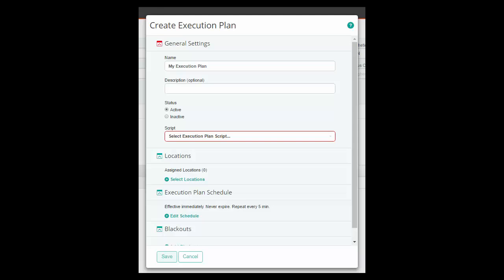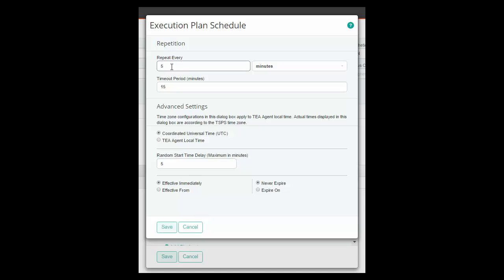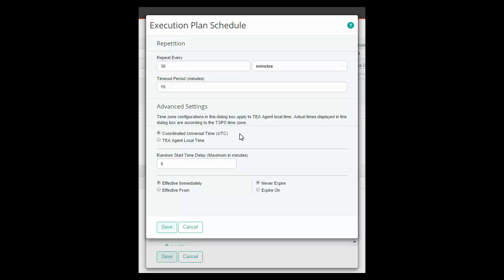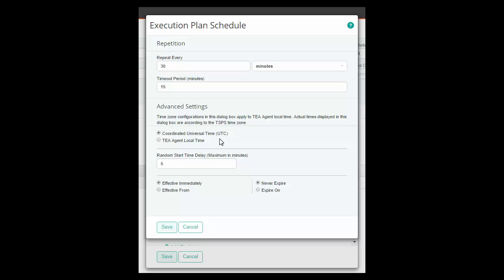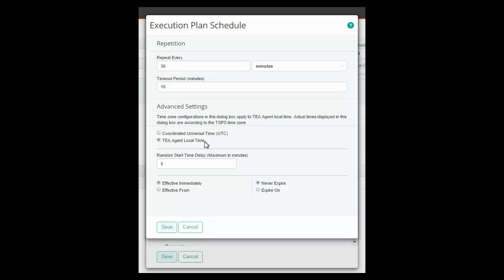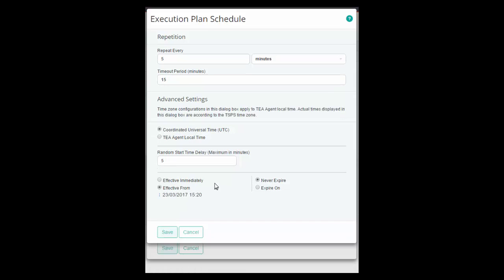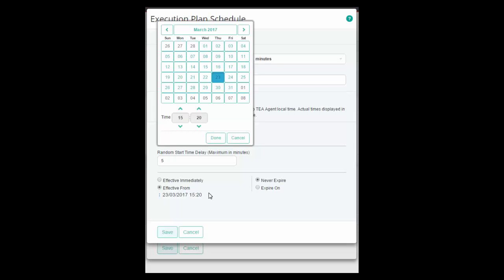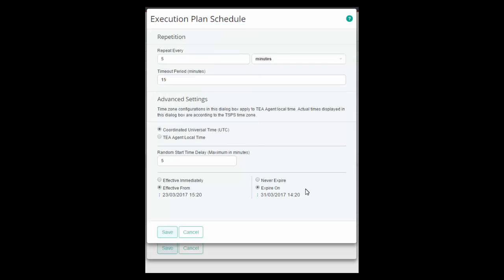BMC TSOM: How To Set Up Execution Plan Scheduling in TrueSight Synthetic Monitor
This video demonstrates how to set up schedules for Execution Plans in TrueSight Synthetic Monitor.

For more information on this topic, see the BMC Online Documentation Portal